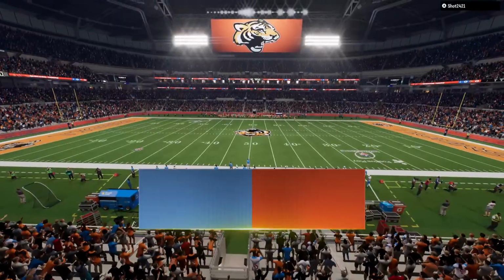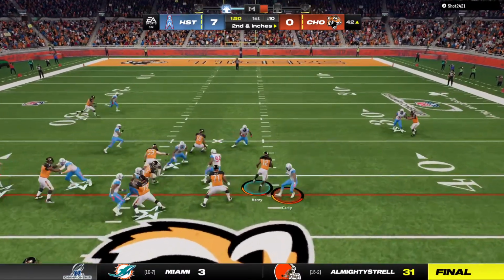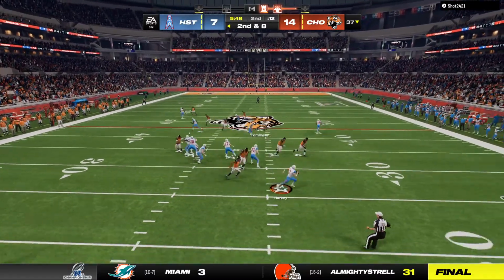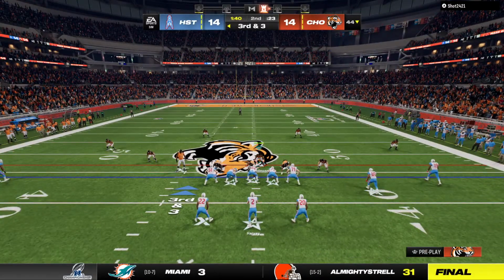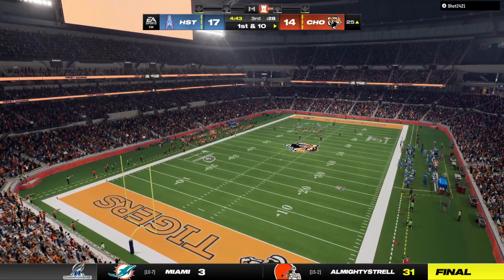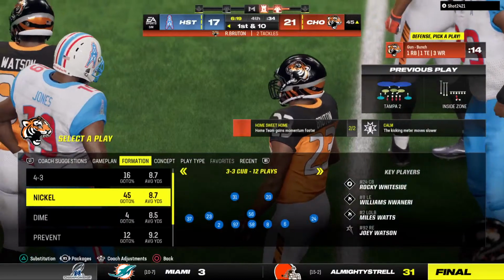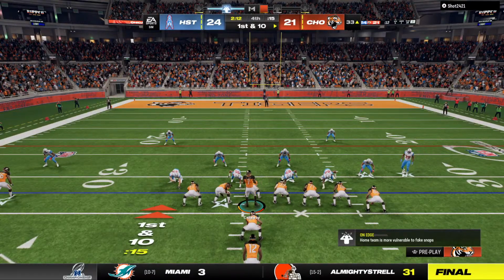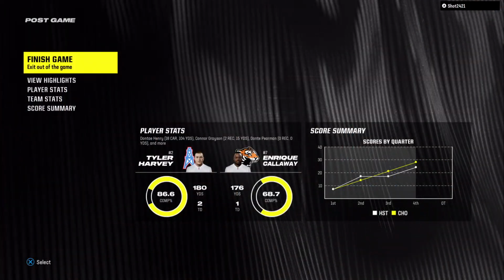Welcome to Death Valley